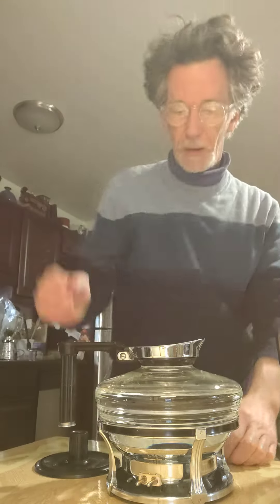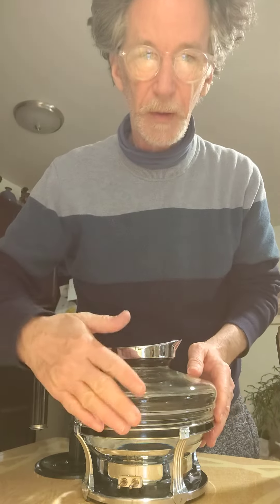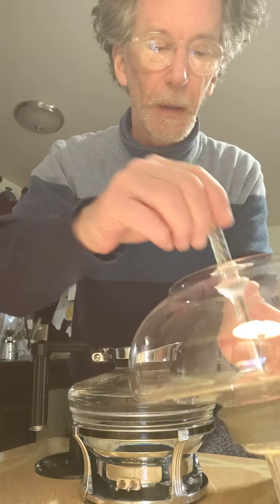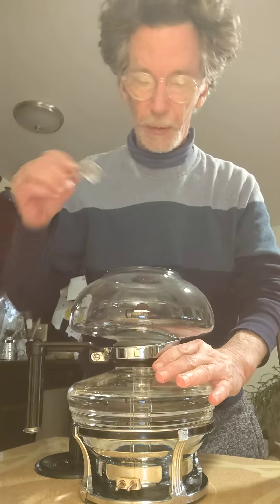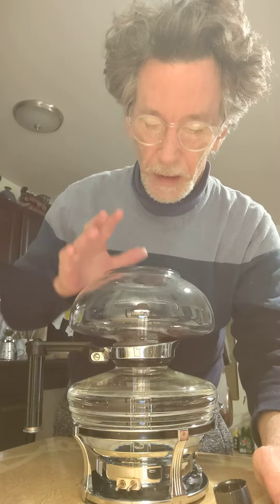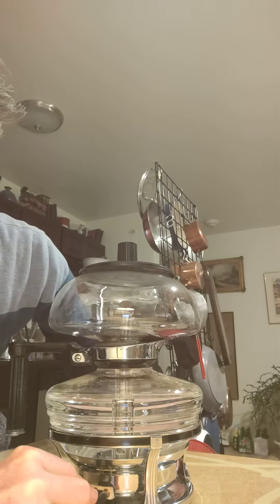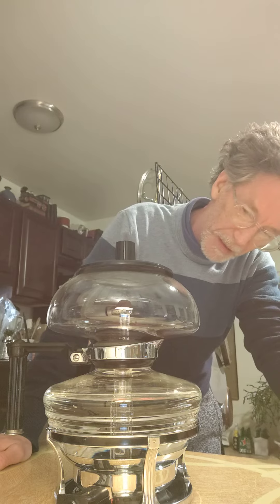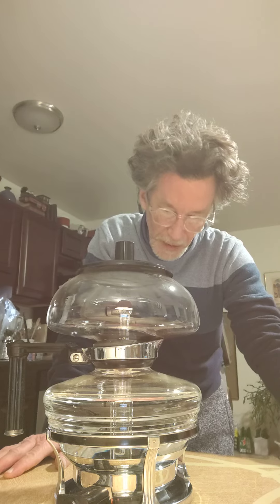SOLD! Vintage Sunbeam C class Vacuum Coffee Maker. Part 1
I misspoke in this video the water is in the bottom and coffee goes on top not on bottom, lol.